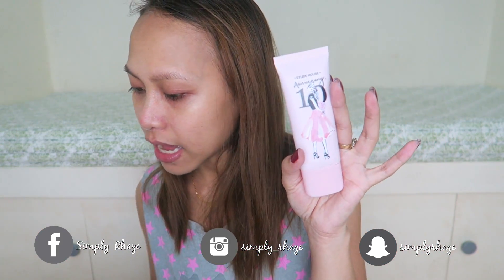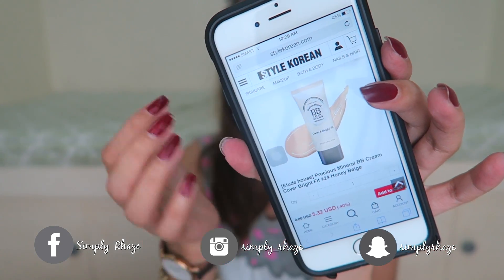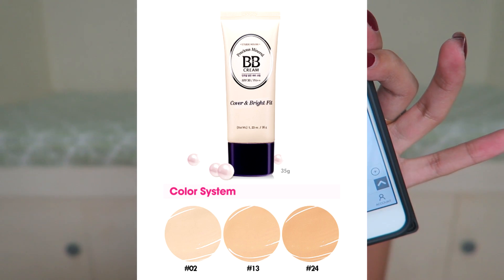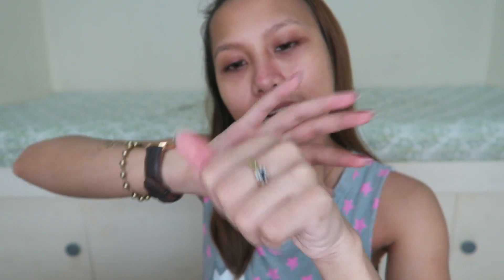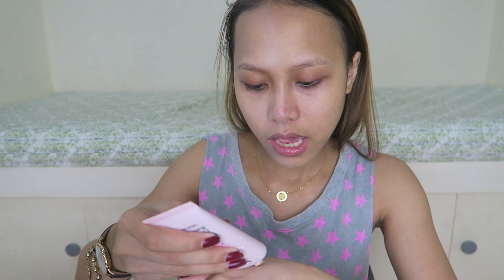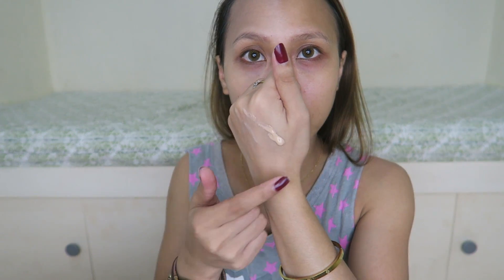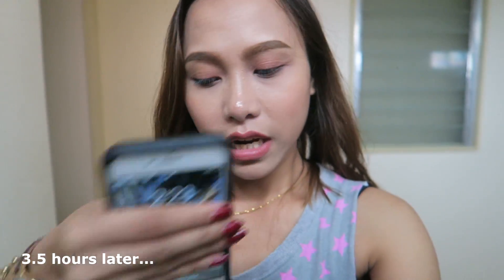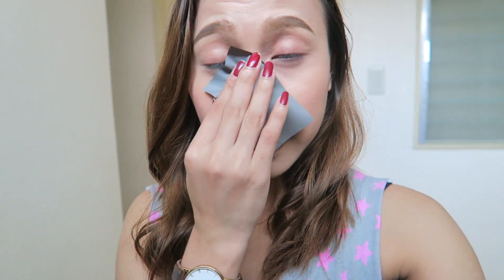Etude House Precious Mineral BB Cream Cover Bright Fit First Impression Review | rhaze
Maganda ba sa oily skin?

Etude House Precious Mineral BB Cream Cover Bright Fit
Shade: honey beige
Price: 5.32usd

Rhaze